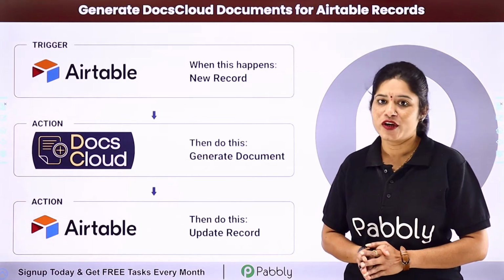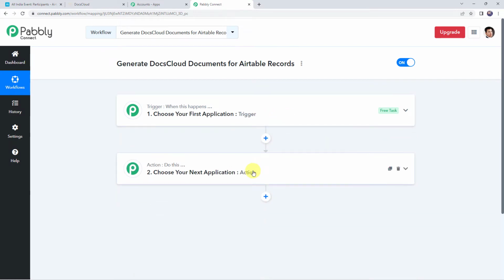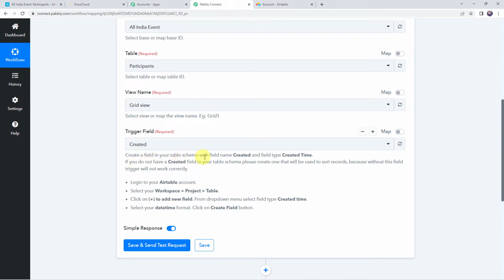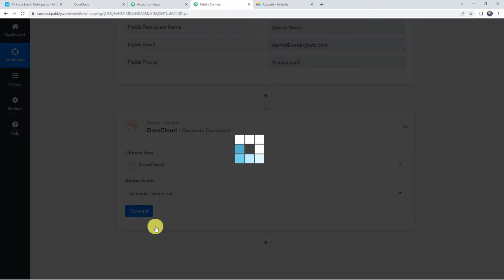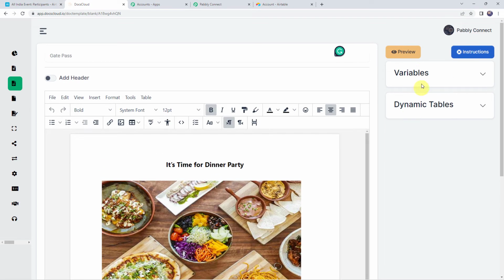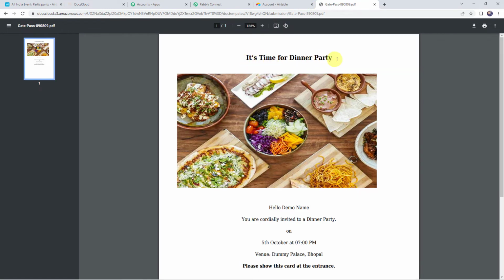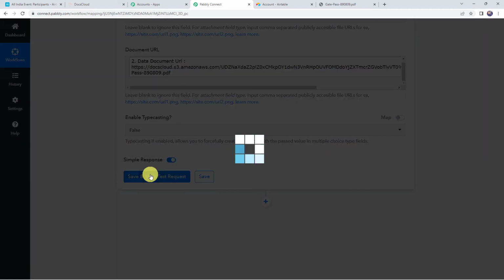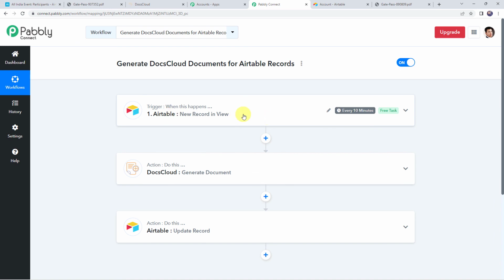How to Generate DocsCloud Documents for Airtable Records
In this video, we will learn how to Automatically Generate DocsCloud Documents for Airtable Records | Airtable to DocsCloud Automation with the help of pabbly connect